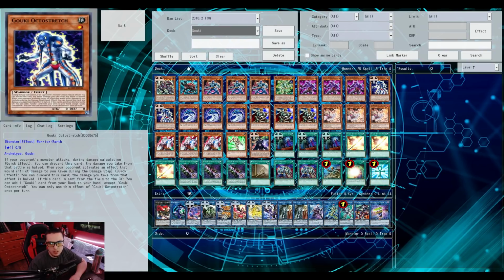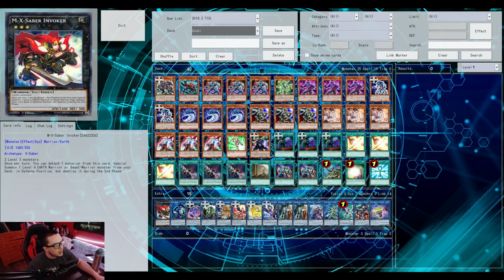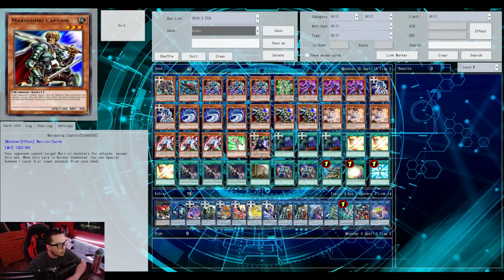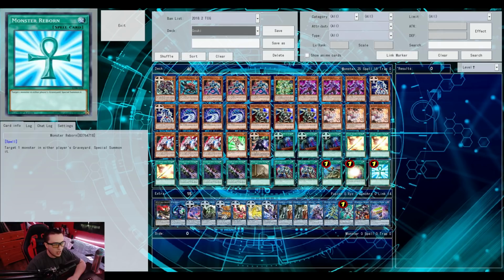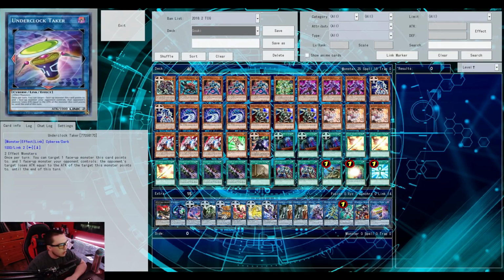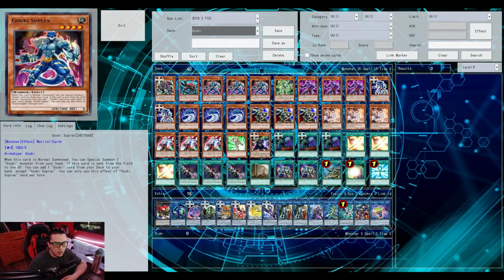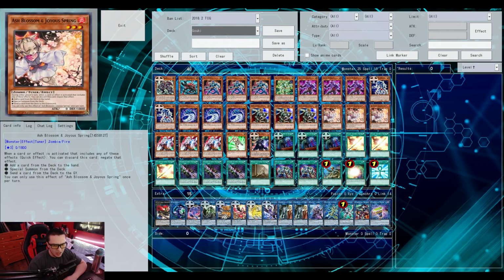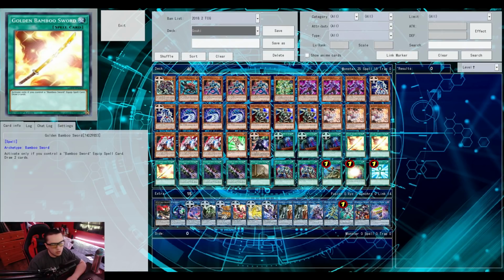Yu-Gi-Oh Gouki Knightmare (in-Depth) Deck Profile - May 2018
Tried to make this as in depth as possible with the notes given. Ill post the download link for this deck if anyone wants to test the list for themselves.